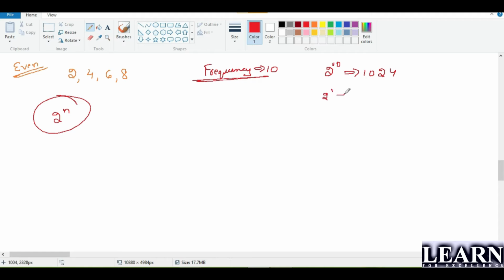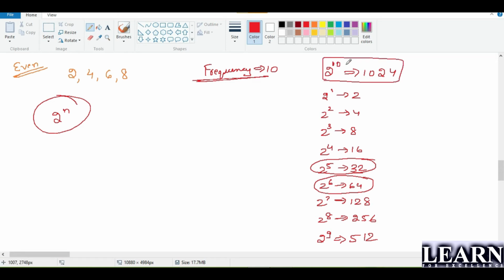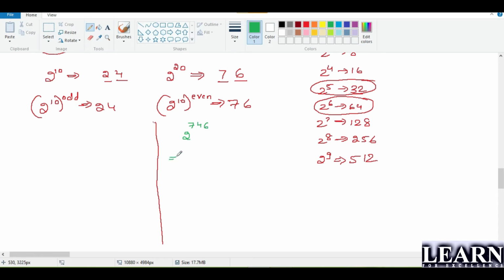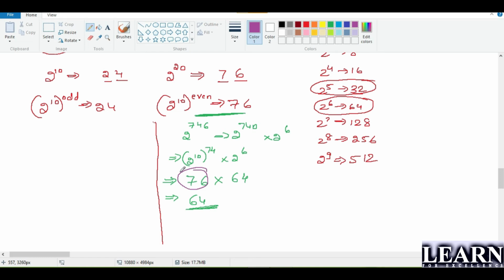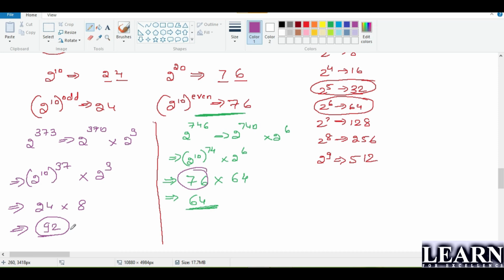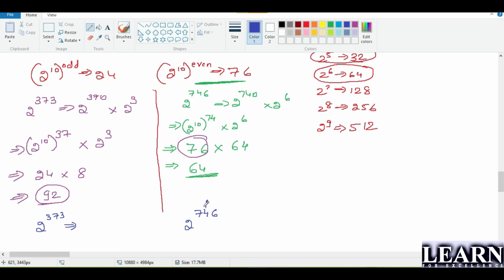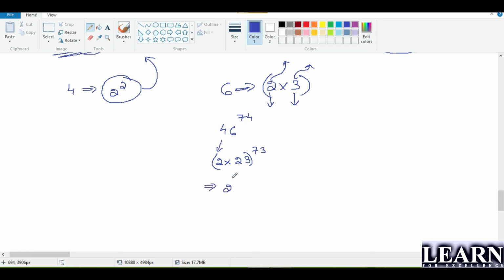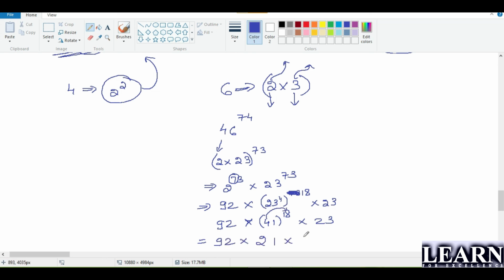Unit digit and ten's digit position || Online Class_Part-3 || Abdul Mishan || Learn for Excellence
Unit digit position
Ten's digit position
Last two digit position